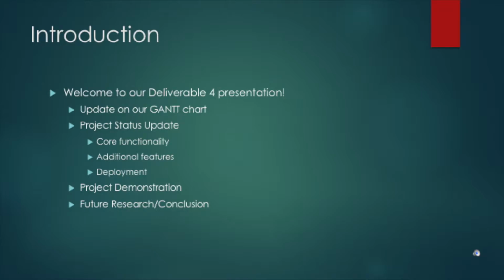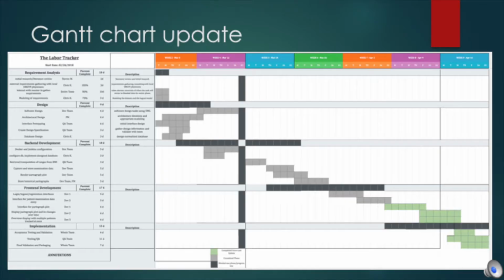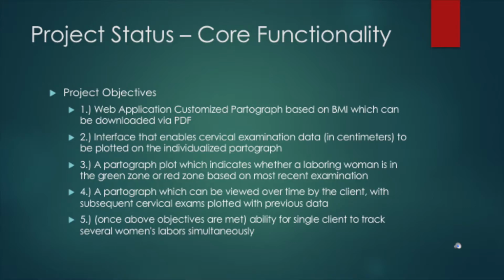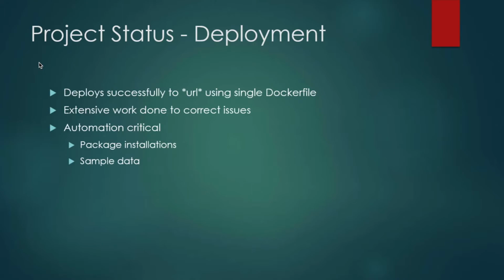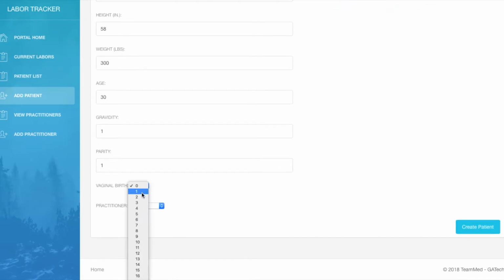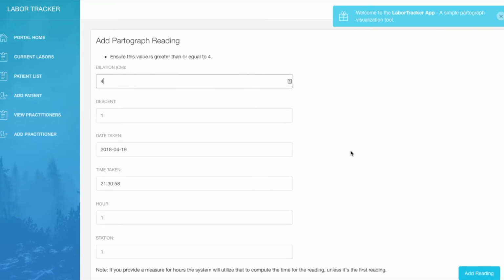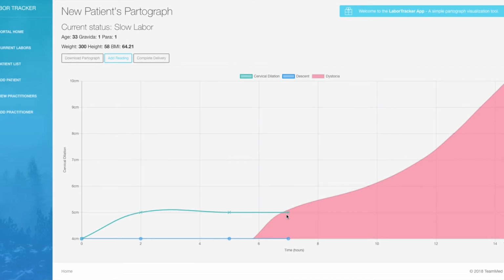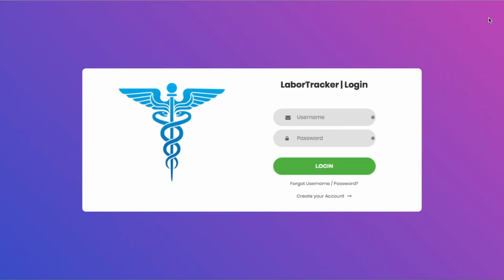CS6460 SP18 Team Med